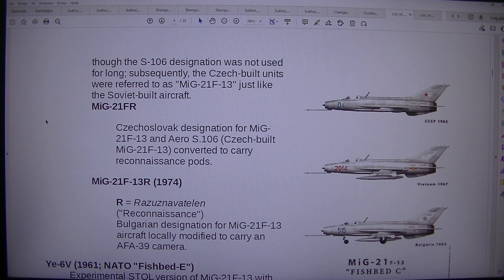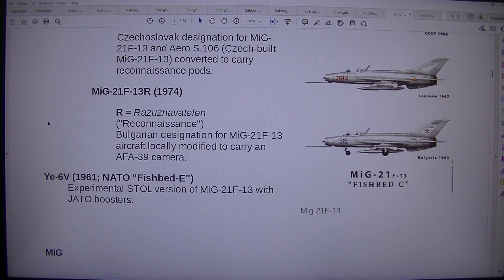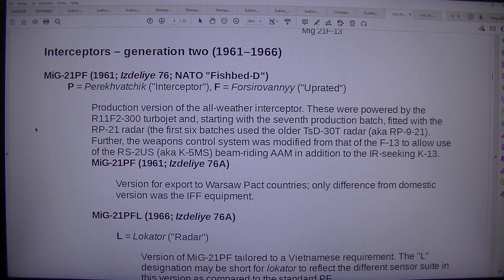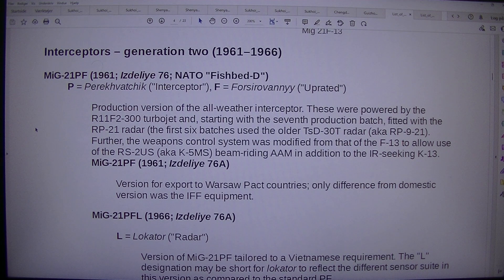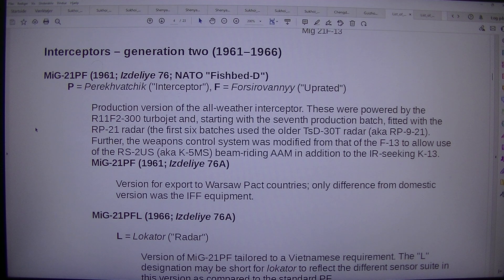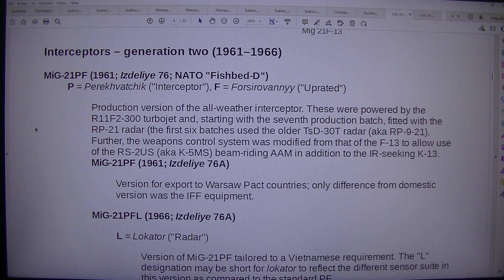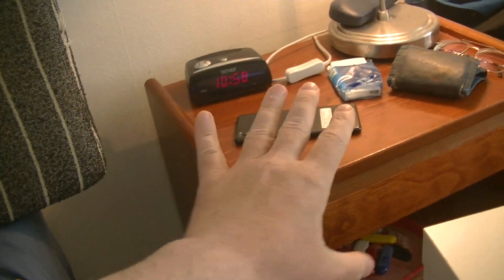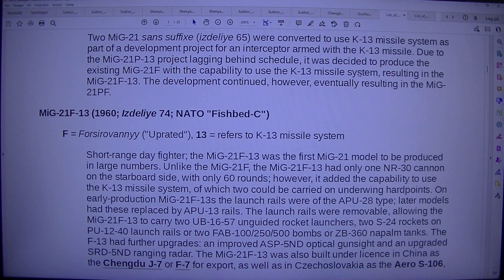MongoTV_8847 - LOOKING AT GAMER PC HARDWARE - Part 1919 - Mikoyan-Gurevich - MIG-21 - Variants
PART 1919 - Mikoyan-Gurevich - MIG-21 - Variants (This video is 9 Part : Part 1918 to Part 1926). They are on my playlist with name "MONGO TV - LOOKING AT GAMER PC HARDWARE") I like try do this, to get help read difficult technical English text loud. That will help me a bit to understand the text :-) Maybe this video could be helpful for some other too, that don't speak and read English very well :-) Have a good day too.